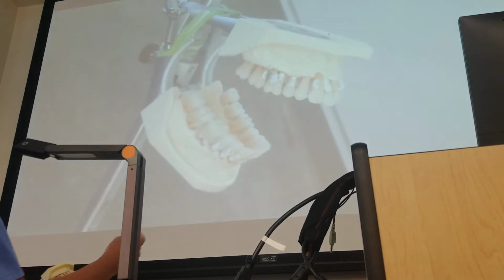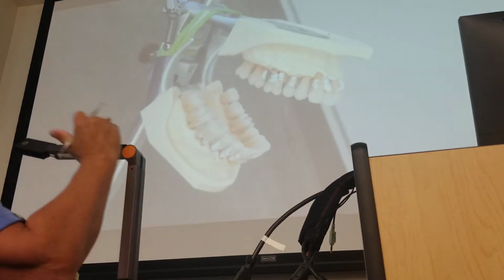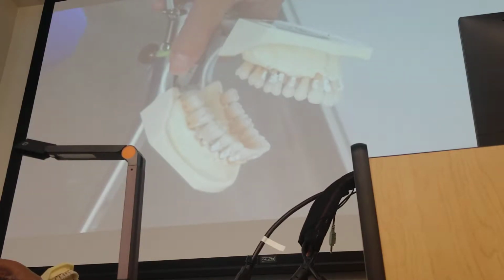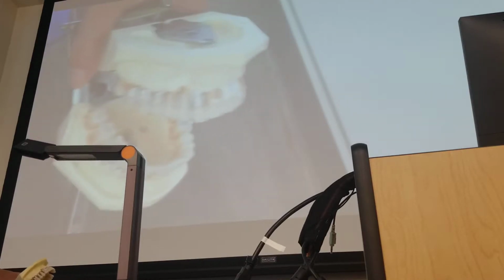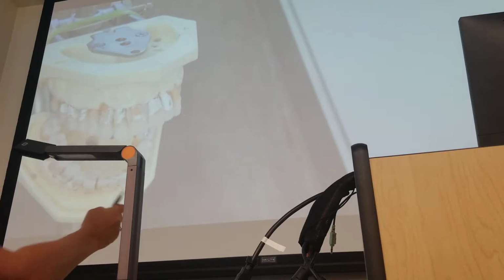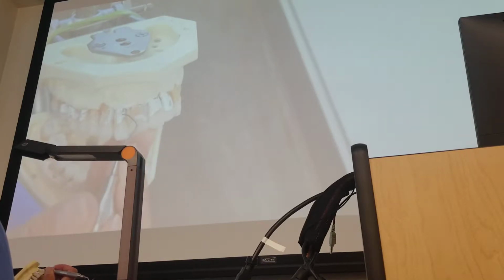Universal curette part 2